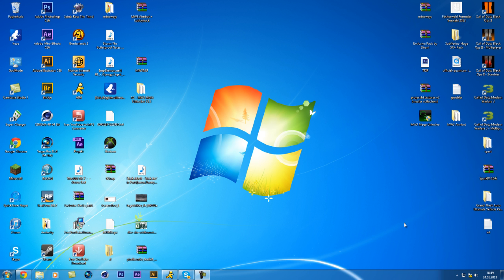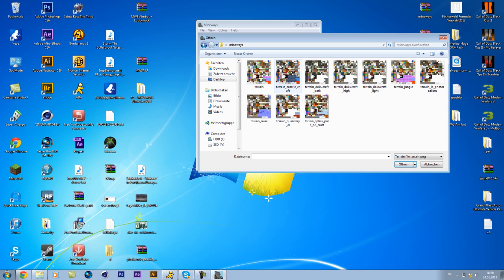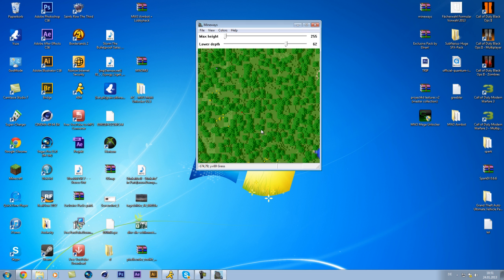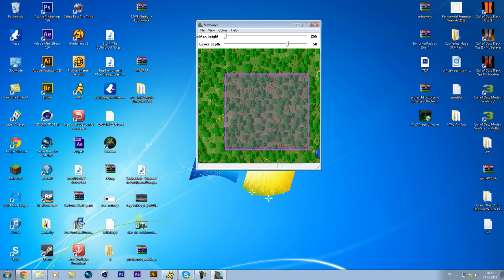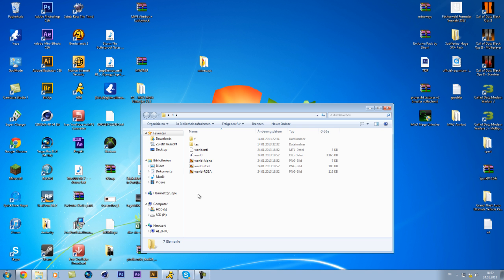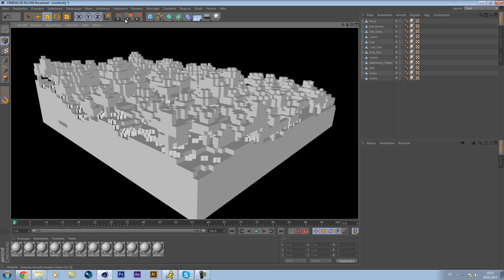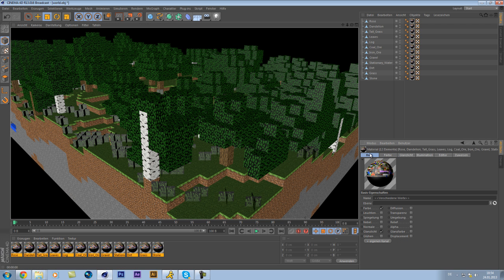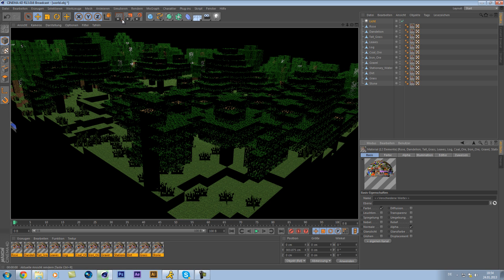How to import Minecraft Worlds into Cinema 4D (Mineways) (EASY)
Sorry for my bad english but im sure you will be able to understand me!

Buy my Exclusive GFX Pack: (add me on skype also)

Gastsprecher:

Template Project File sick style 2D 3D 4D Partner Background Backgrounds
Hintergrund Design Designs Mediafire color correction colour Pc gaming
tribto trib to tripto wlan new style styles stiel Video Videos Speed Art
Progression Picture pics pic pictures Image real alex skype simple Model
faze obey ;) exclusive pack faze soar tributo tripto tribtoo triptoo trib too
tribute

might otherwise be infringing. Non-profit, educational or personal use tips the